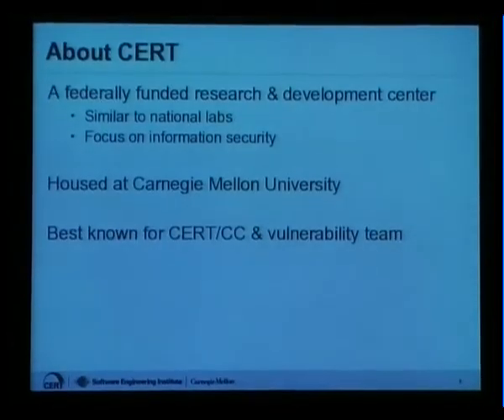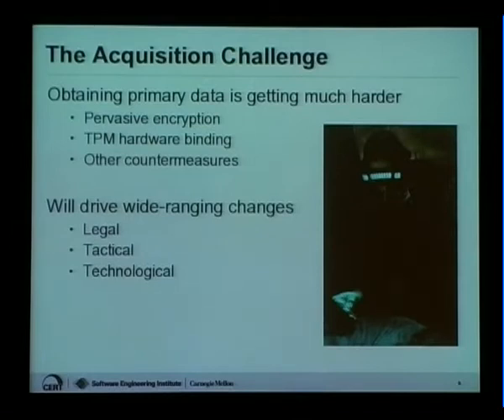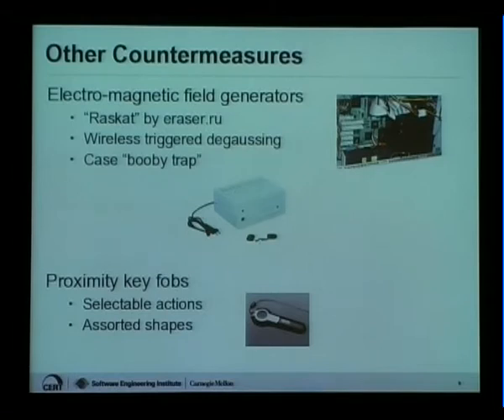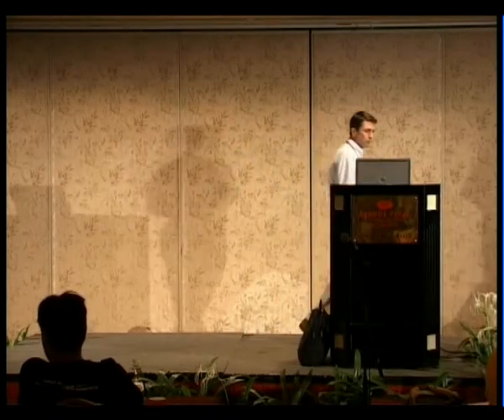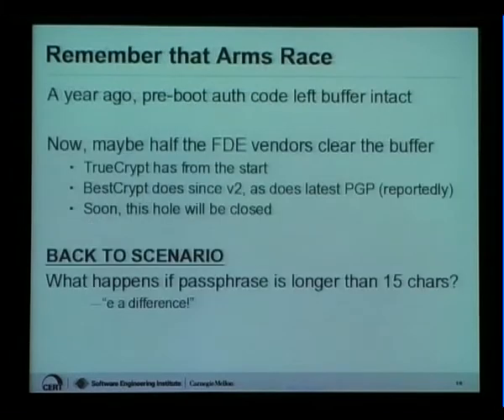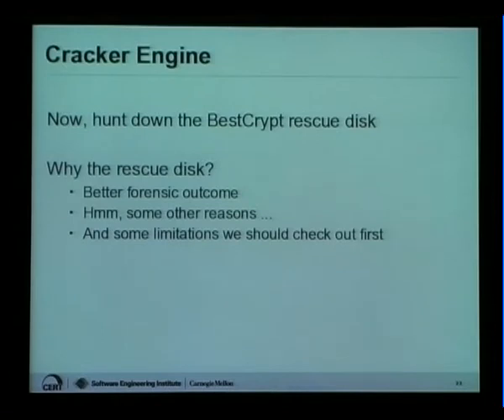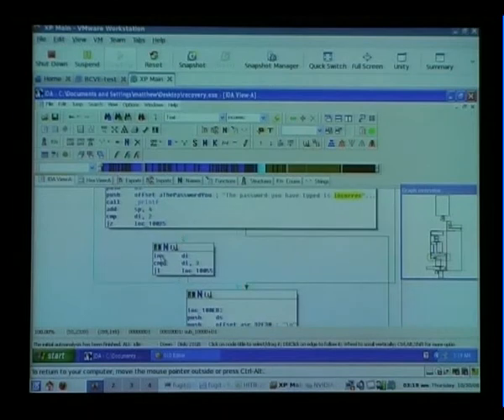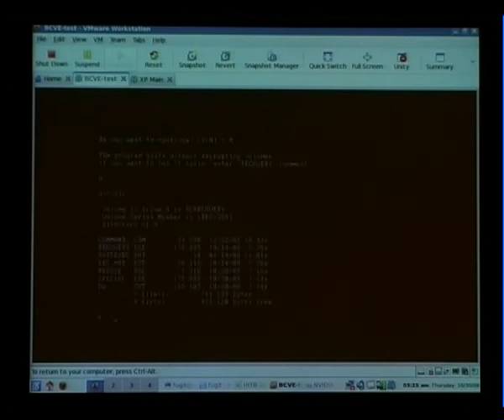HIRBSecConf 2008 Day2 Track2 Matthew Geiger How to Build Your Own Password Cracker with a Disassembler and a Little VM Magic